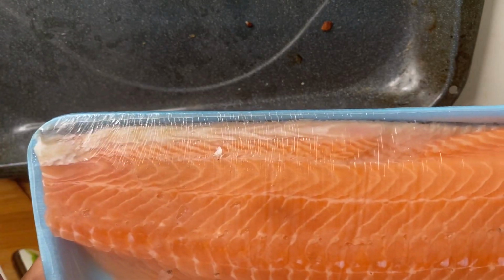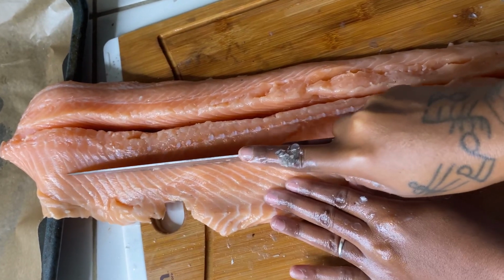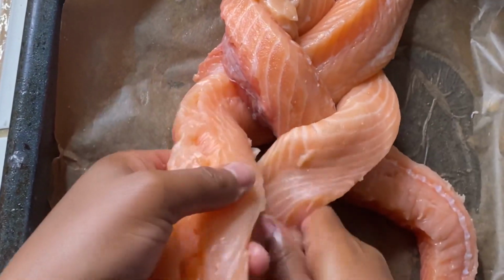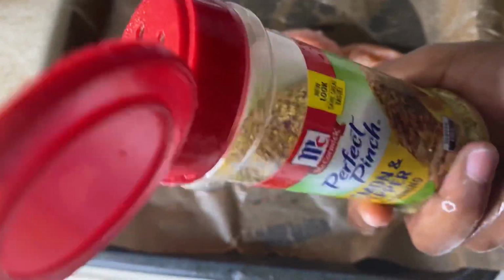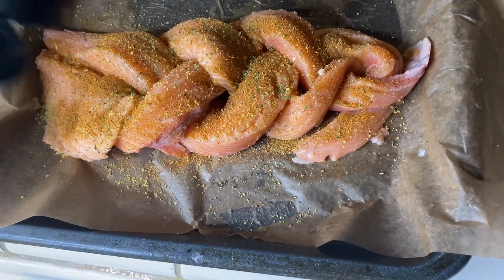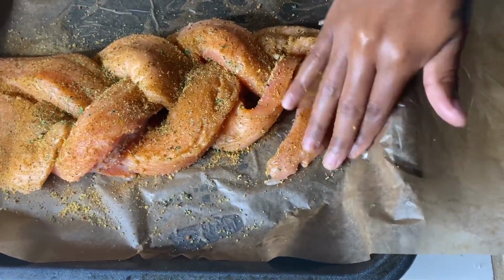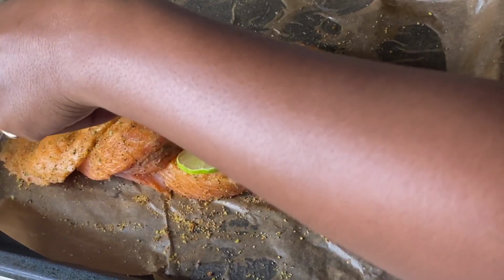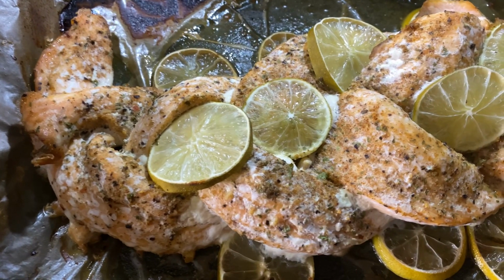Braided Salmon Recipe - Oven Recipe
Welcome to another video in this video i will be showing you how to make braided salmon recipe oven. So grab you some wine and food and enjoy the video. Please hit a like on your way in i appreciate you. # Recipe

00:00 Introduction
00:35 skinning fish
01:22 braid fish
01:50 season fish
03:55 time to eat